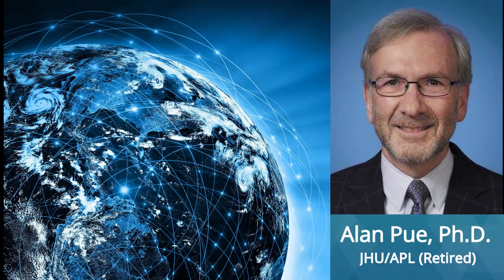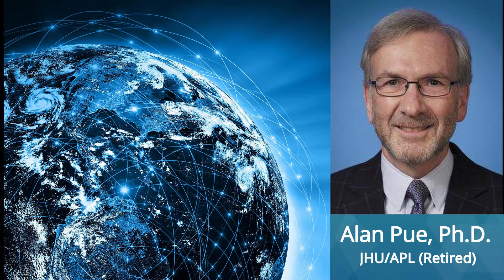NavtechGPS Course 557: Inertial Systems, Kalman Filtering and GPS / INS Integration